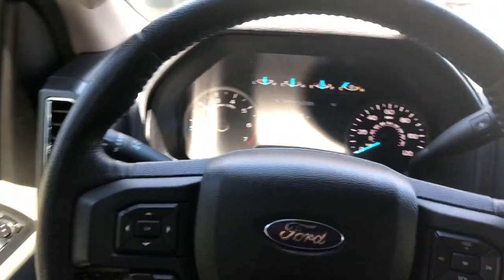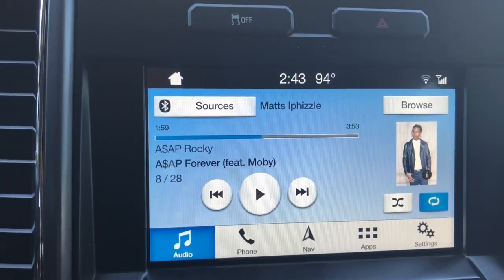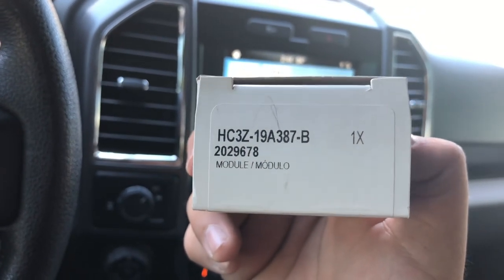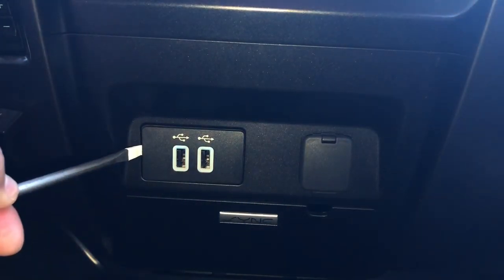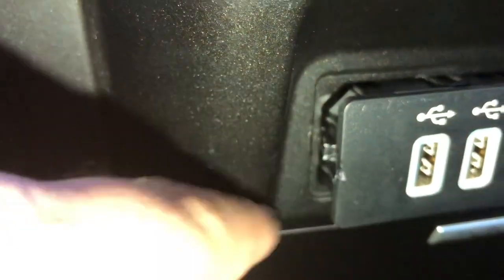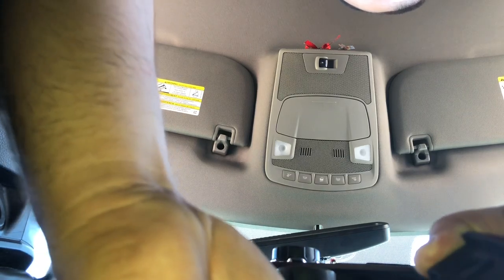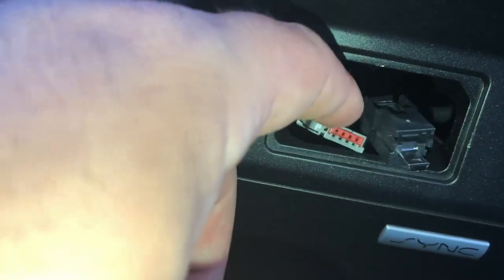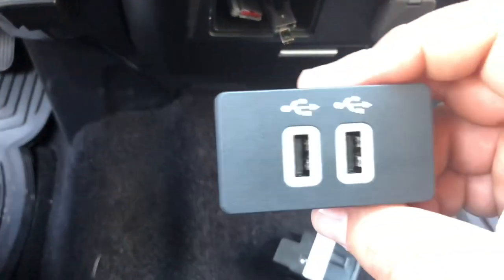2016 Ford F-150 and Apple Car Play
How to Install a new updated USB module for Apple CarPlay and a 2016 Ford F-150 when the Update wasn’t enough I learned you needed a newer USB module...